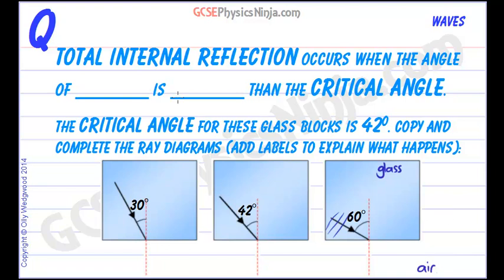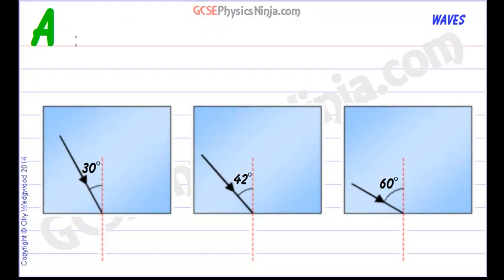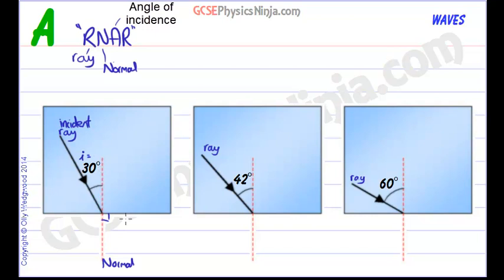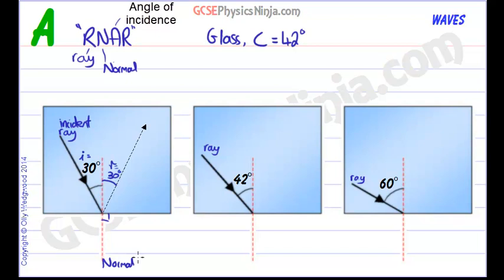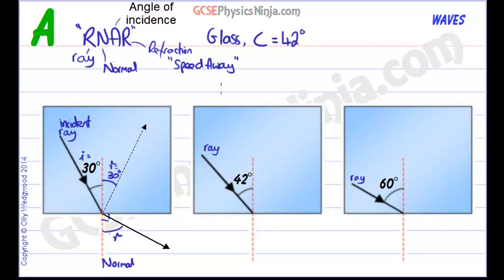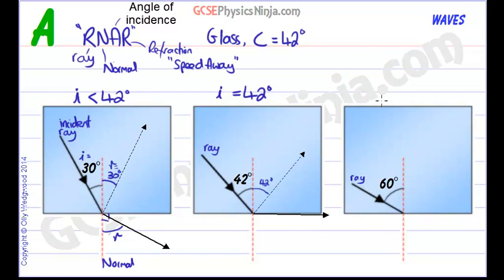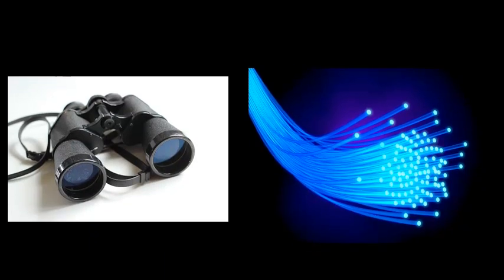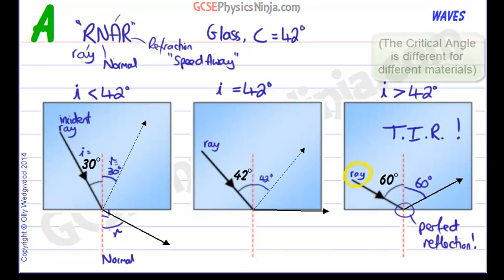GCSE Physics - Total Internal Reflection